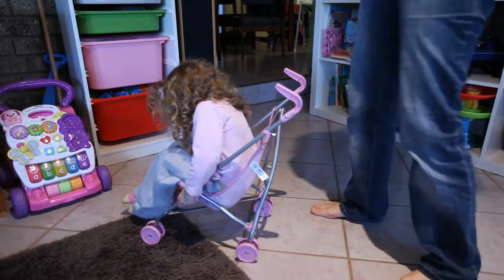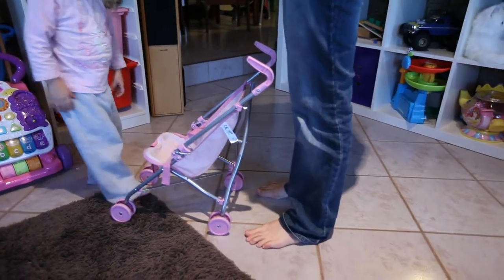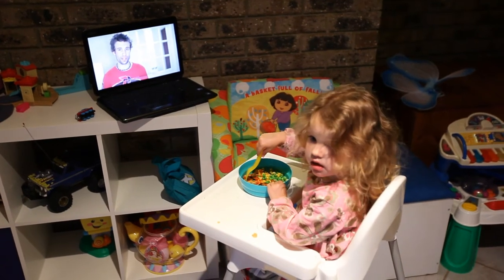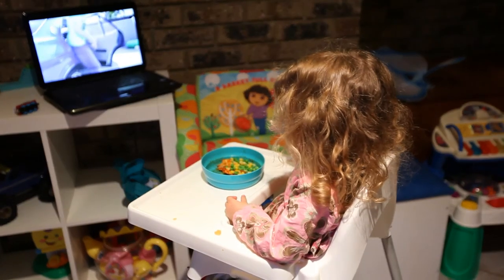Update!! 11 weeks with our newborn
Update on adjusting with our new family dynamics. Nate is 11 weeks old. Jasmine is a great mum in training, bit violent with her "baby" for my liking but she's trying!

Jasmine with a remote control car will be up soon!